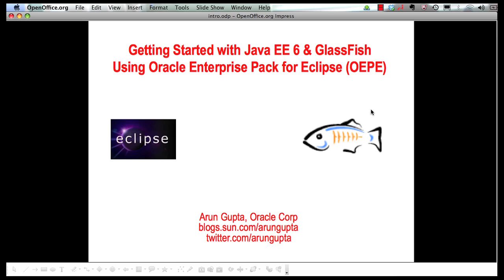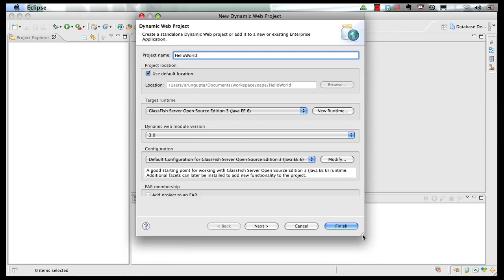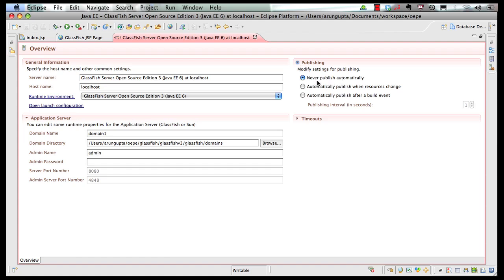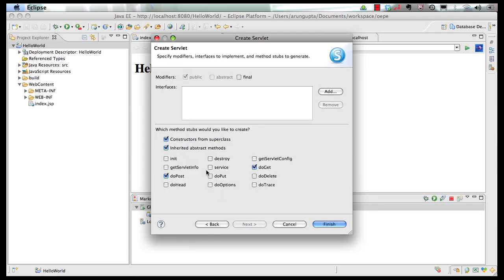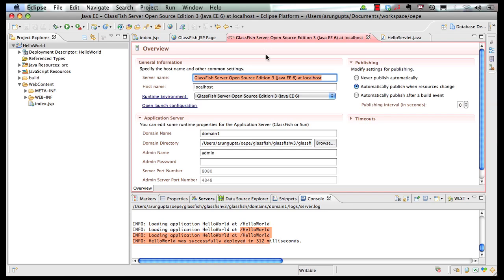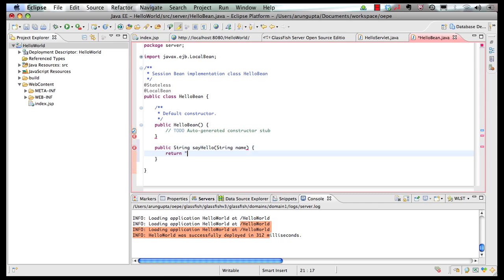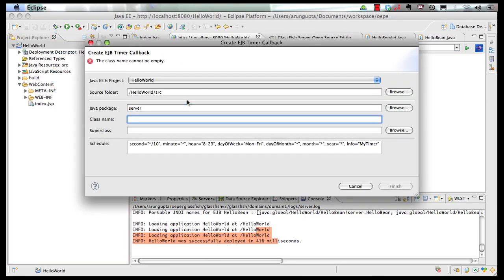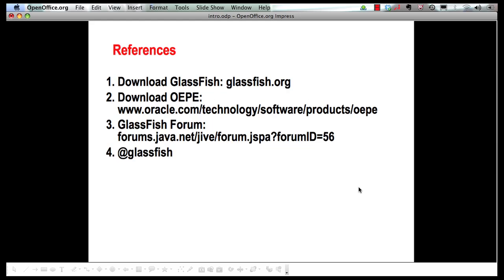JSP + Servlets + EJB: Java EE 6 & GlassFish 3 using Eclipse (Part 2 of 5)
This multi-part screencast series shows how Oracle Enterprise Pack for Eclipse (OEPE) provides comprehensive tooling for Java EE 6 & GlassFish 3. The different parts show:

1. Getting Familiar with GlassFish in OEPE
2. A simple Java EE 6 application (JSP, Servlets, EJB)
3. Reading database table using Java Persistence API 2
4. Using Facelets with Java Server Faces 2
5. RESTful Web services using JAX-RS